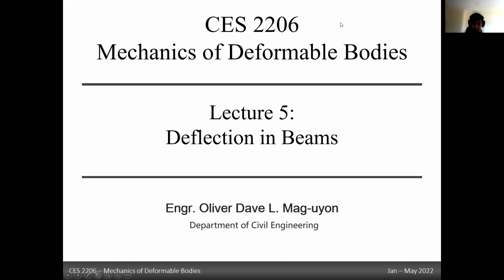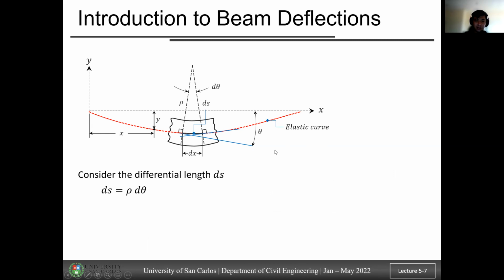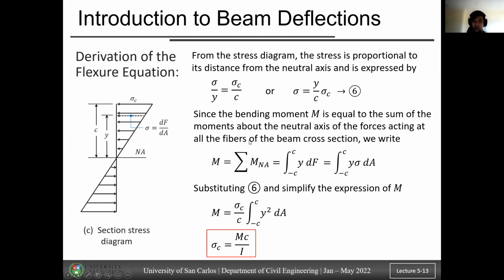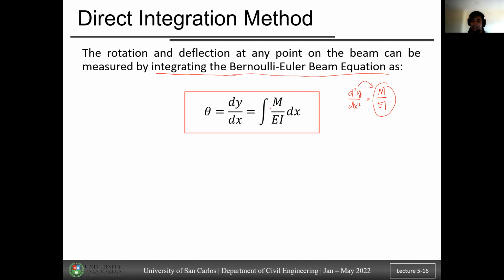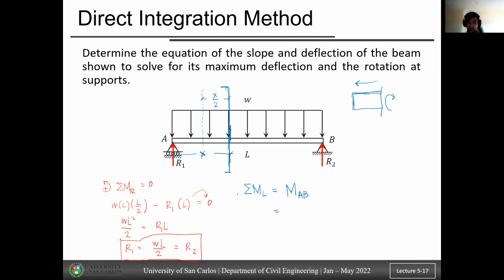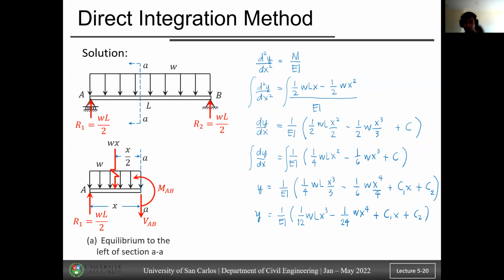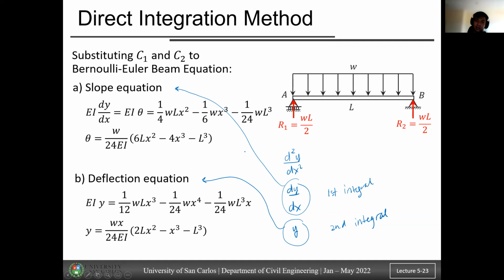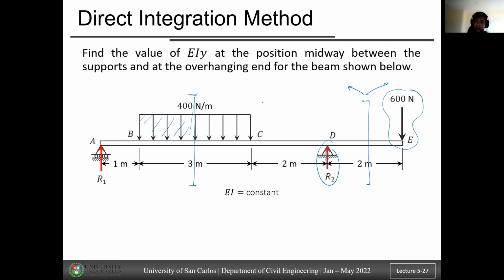Gr 4 & 5 CES 2206 Deflection of Beam Part 1